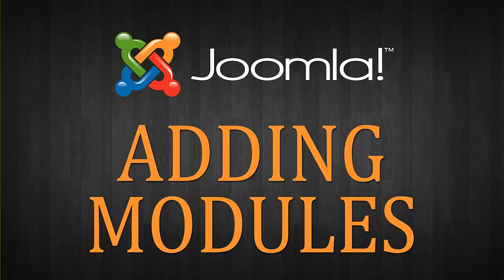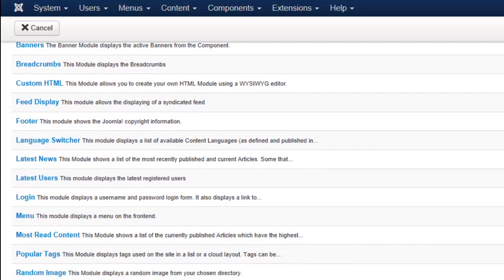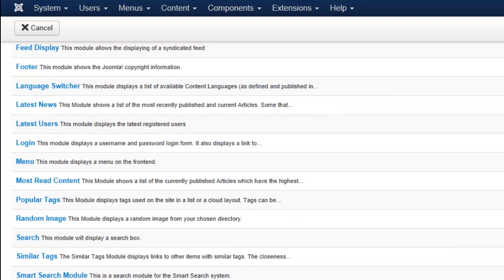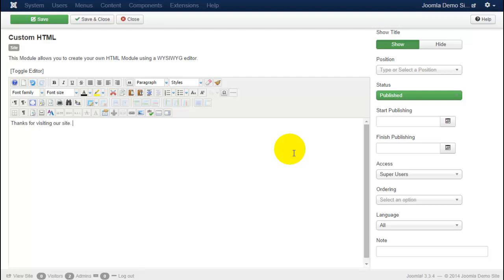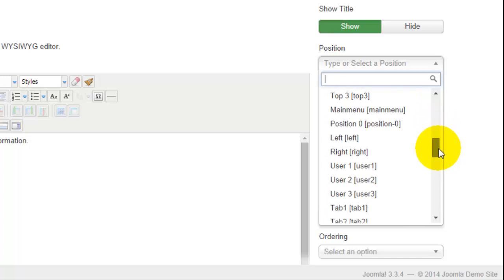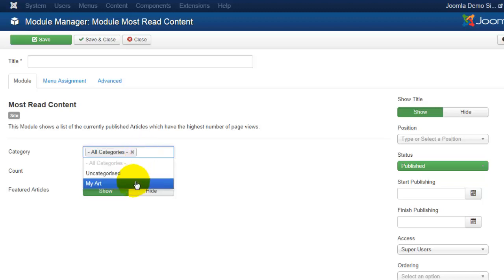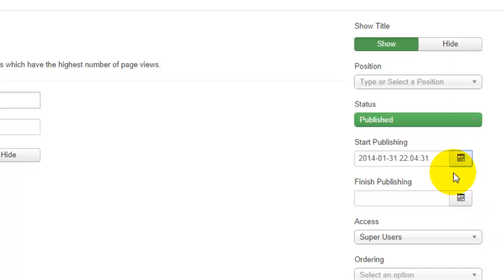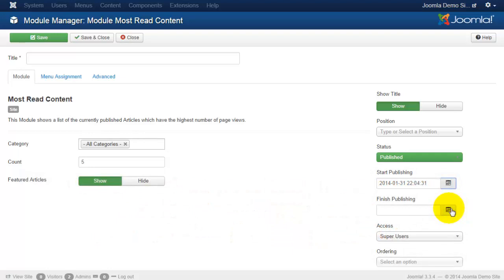Joomla: How to Add Modules to Your Website & Customize Your Sidebar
We'll explore how to add modules to your Joomla website so you can customize your sidebar as well as other areas of your website.